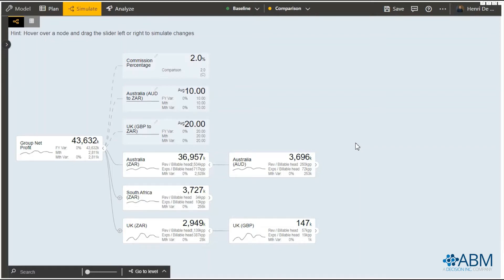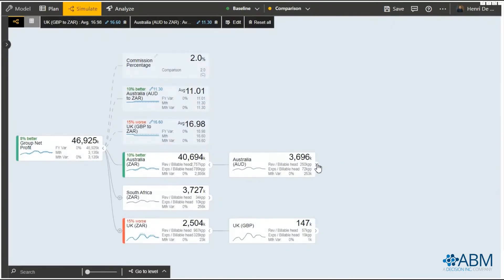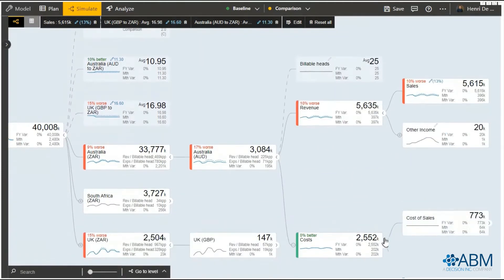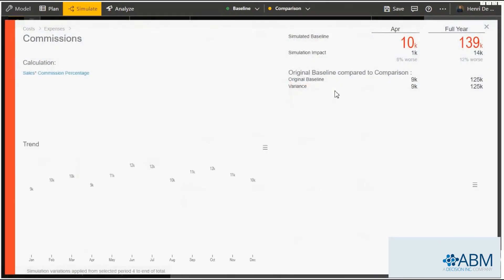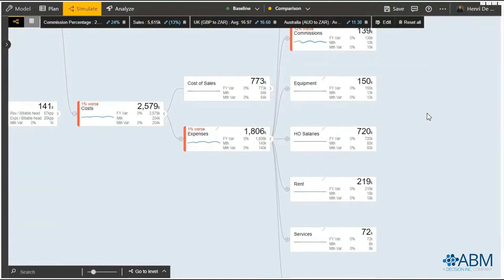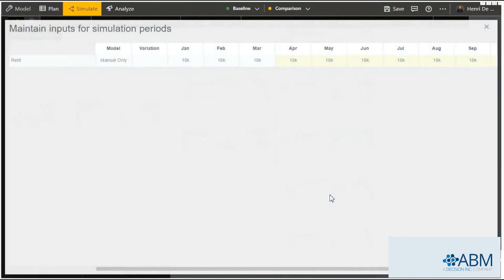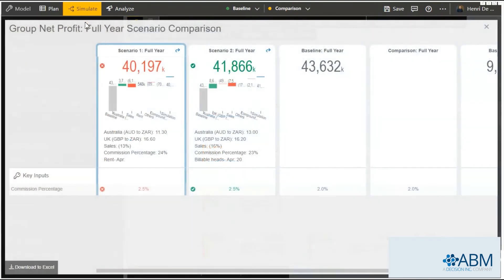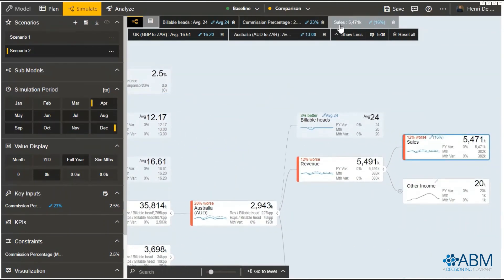Rapid scenario planning demo